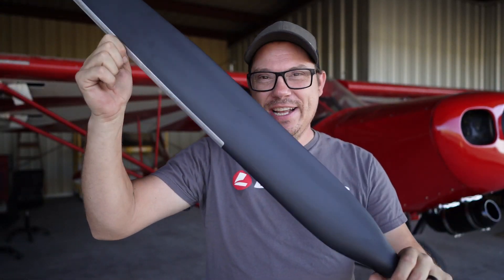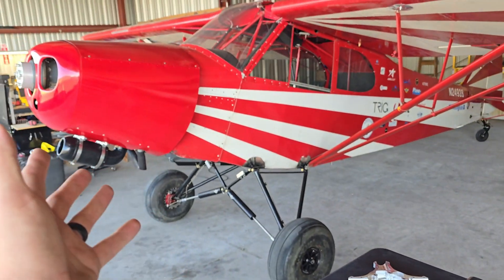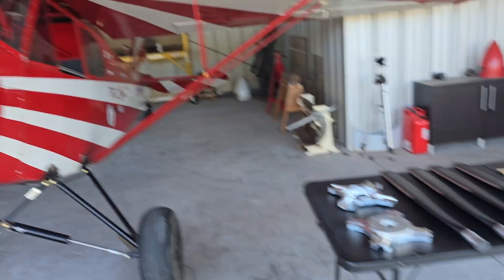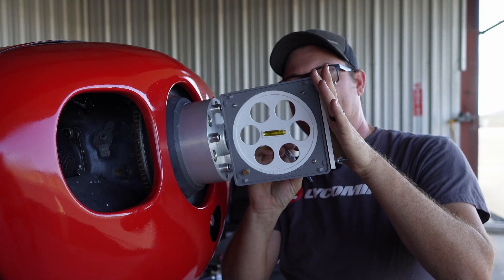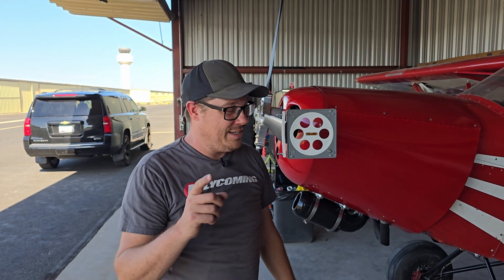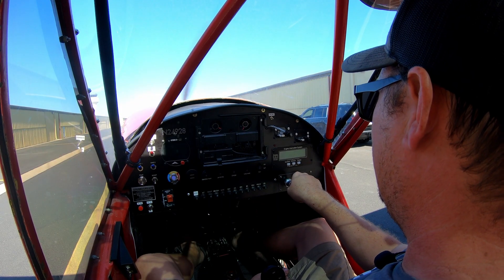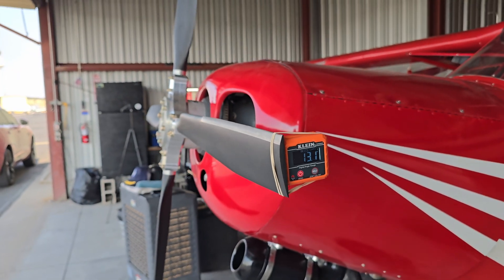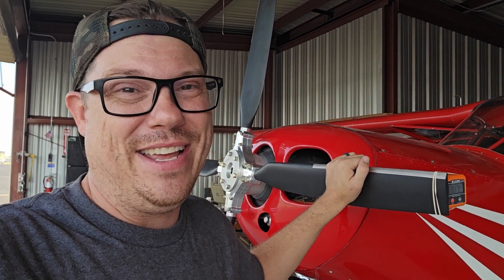Don't Play Swords With Your Propeller | Warp Drive Propeller Install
HUGE thank you to Warp Drive Propellers for helping us out with this part of the build! I've gotten a lot of comments about 4 blades. My replay, "WHY NOT!?" It looks seriously cool and REALLY matches the madness this plane has to offer. Join us as we go through how to install a Warp Drive Propeller. It's a lot easier than I thought it would be, accept for the part where my airplane wasn't working right. You'll see.

UPDATE: I talk about making it to OSH24, and we did! Warp Drive Propeller hosted the Red Rocket at their booth next to the ultralight field. It was a wild experience, tons of fun, and I got to meet a lot of fans who have been following the build.

CHAPTERS
0:00 Quick Update
0:38 Propeller Kit
2:30 Saber Extension
3:13 Propeller Assembly
3:52 Installation
7:08 Pitch Test and Adjustment
10:13 Thank You Warpdrive